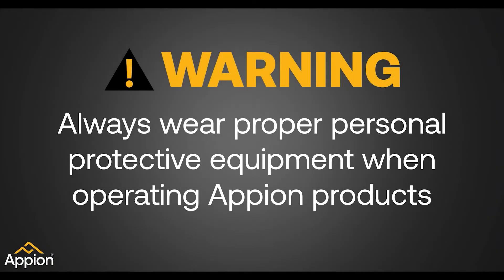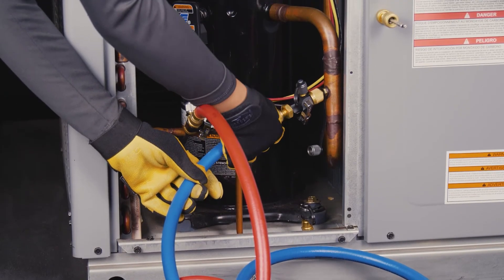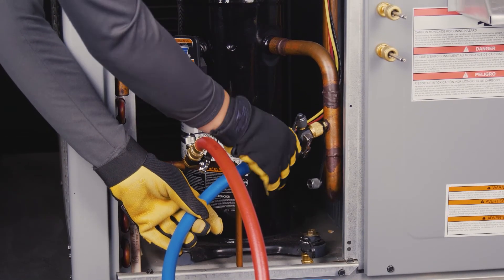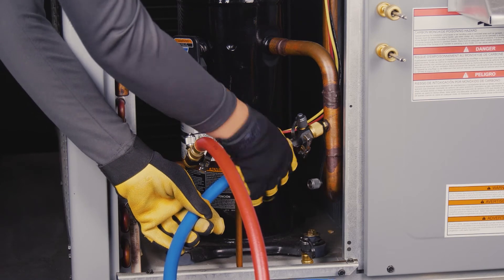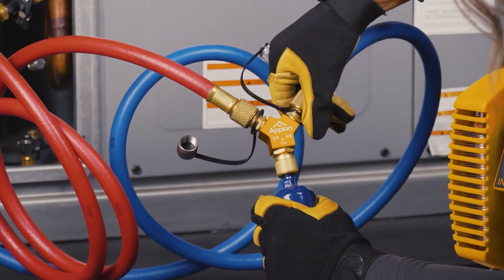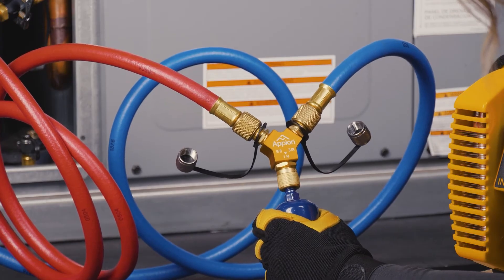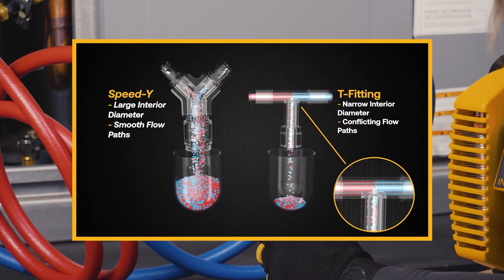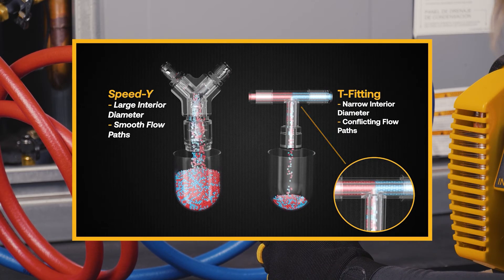Fast Recovery Quick Tips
Here are some quick tips to help you speed up your recovery! For more information on the products in this video, visit us at AppionTools.com